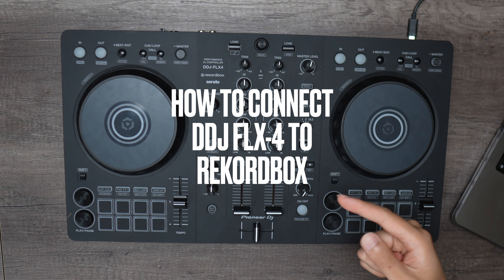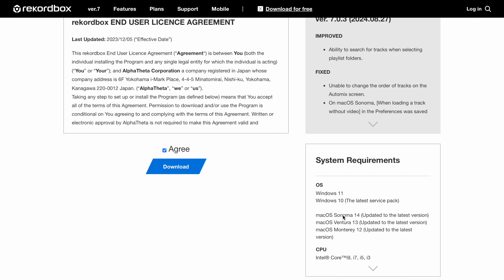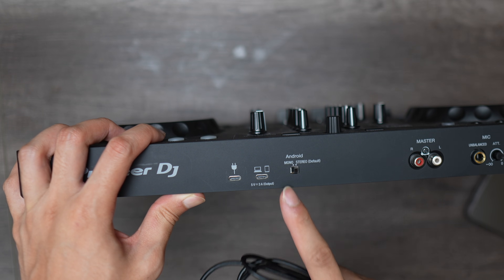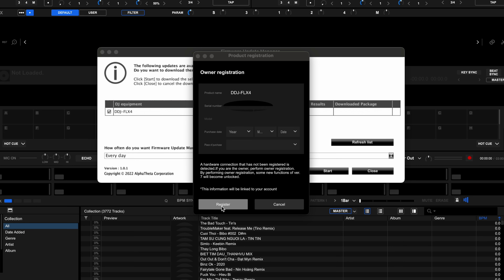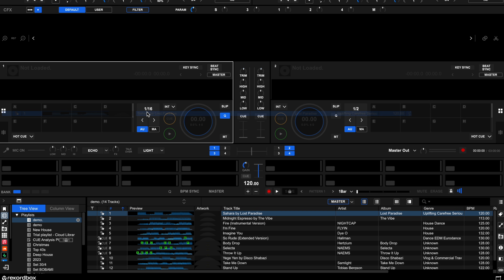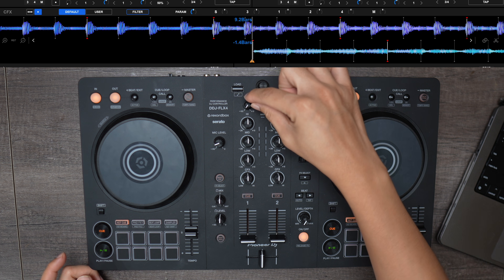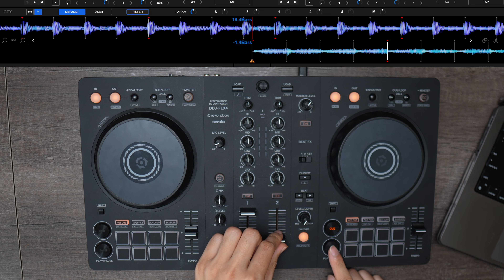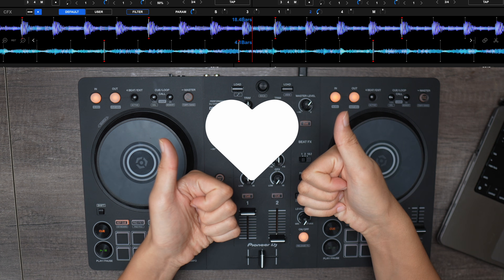How to set up Pioneer DDJ-FLX4 with Rekordbox (Tutorial)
This is a quick video of how to connect your PIONEER DDJ-FLX4 to rekordox and set everything up. This video is for beginner DJ to help show how to turn on the controller, how to connect it to rekordbox and start playing music!

Check out the DJ Gear we recommend here: 👇🎵
🎛️ Pioneer XDJ-RX3
👍 Best Beginner DJ Controller
🔥 Best Intermediate DJ Controller
🎛️ Best ADVANCED DJ Controller
✍️ Budget DJ Controller
🎧 Best DJ Headphones
👉 Budget DJ Earbuds
👉 Best DJ Earbuds
🔌 DJ Ear Plugs for Shows
🖖 Headphone Splitter (For B2B's)
📻 Best DJ Speakers
🎥 Our Camera we use to record

✖️(FTC - Full disclosure, if you decide to buy purchase from any of the links above, I may be given a small percentage of the sale. Thank you for your support.) ***